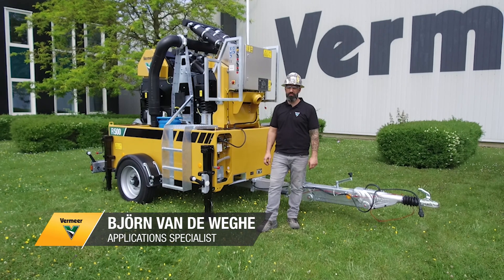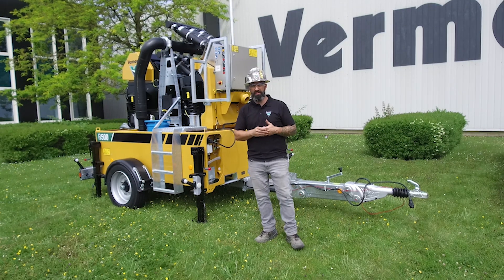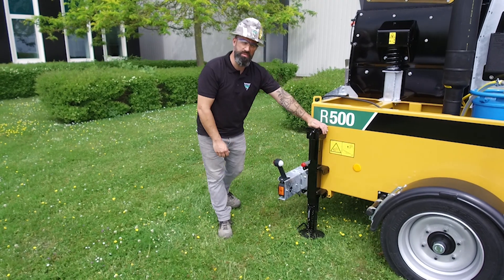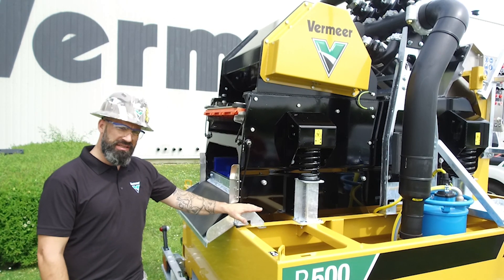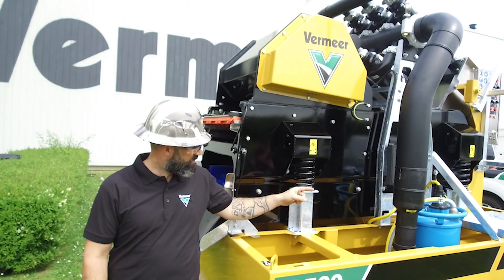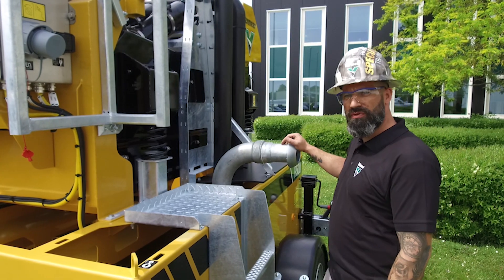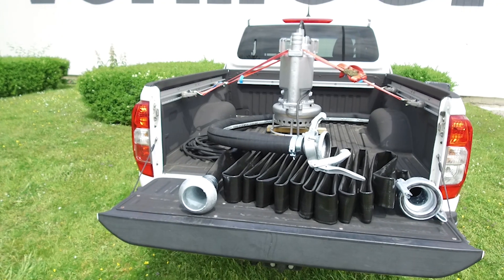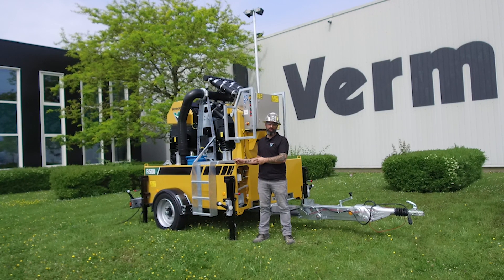Walkaround of the Vermeer R500 reclaimer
As a leading provider of horizontal directional drilling equipment, we are proud to introduce the R500 reclaimer for use in horizontal directional drilling.

The R500 reclaimer is the smallest-sized reclaimer Vermeer offers and is available as a skid and trailer version. With a relatively low weight of 2.430 kg (5,357.23 lb) and a height-adjustable hitch, the R500 can be towed by a van or truck. The four heavy-duty pulldown jacks for stabilization will help for  quick and convenient setup of the reclaimer.